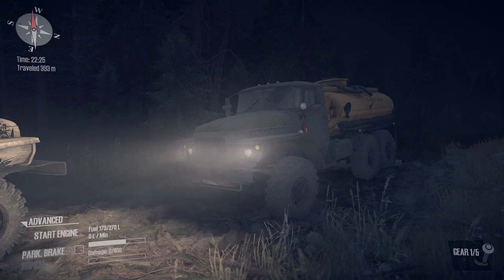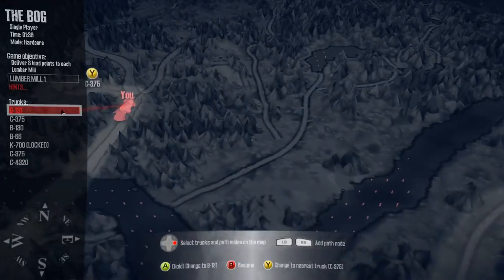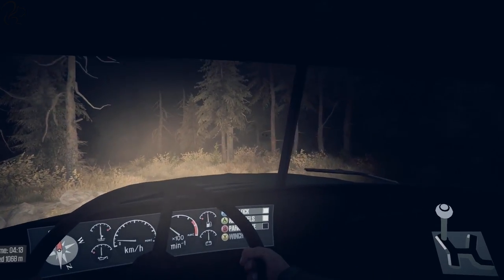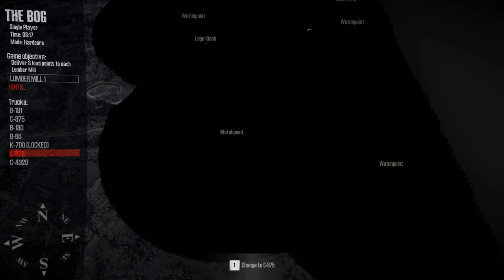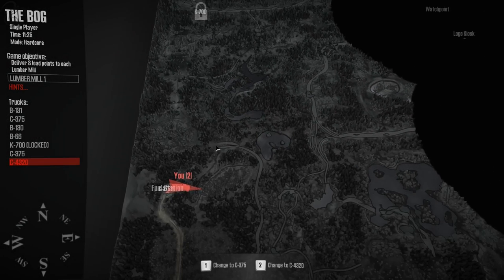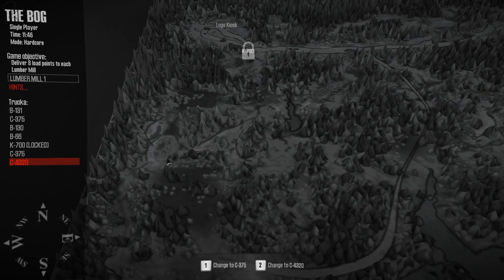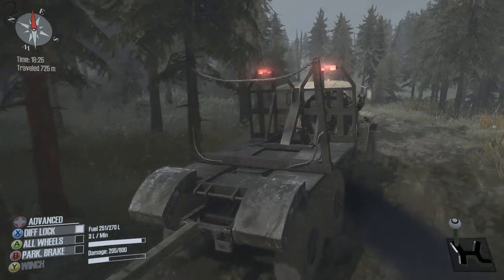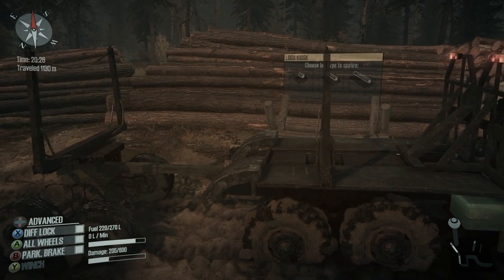Spintires: Mudrunner - Log Grabber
♫ I'm a  lumberjack and I'm okay. I drive all night and I chop all day... ♫